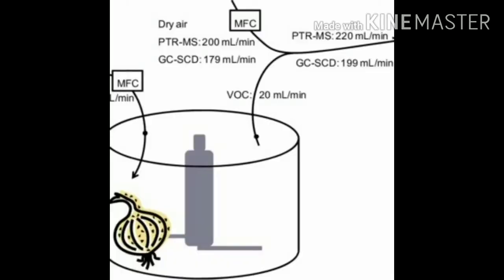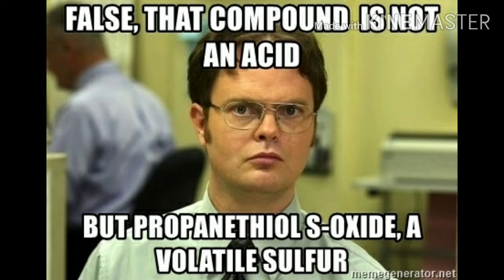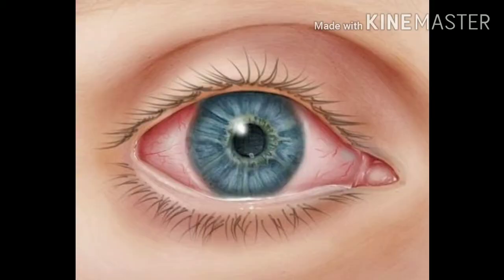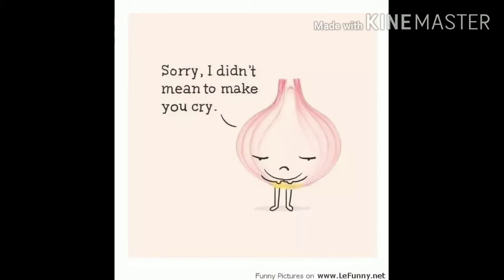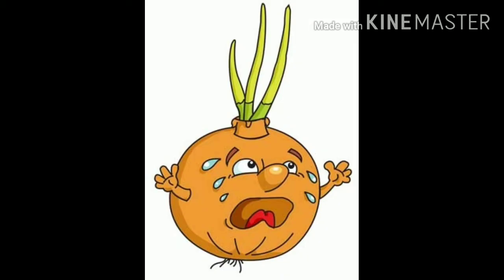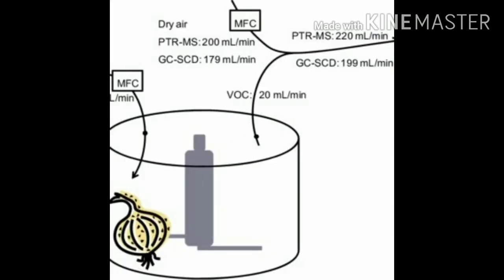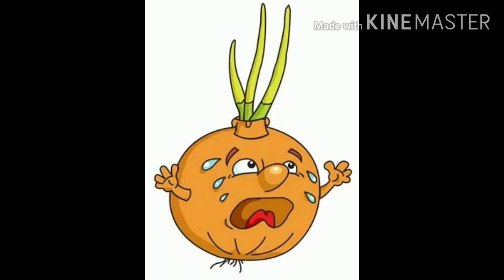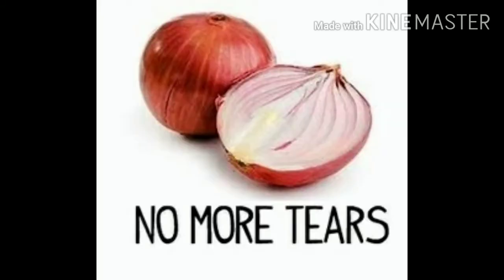Are you getting tears while cutting an Onion???? Trick to not get tears while cutting an Onion......